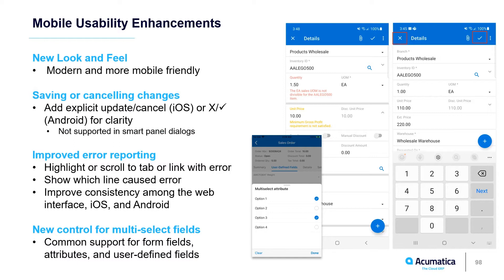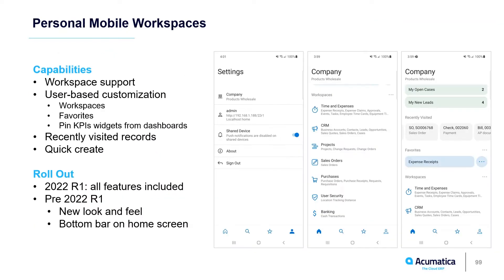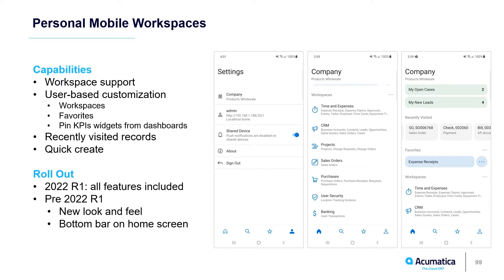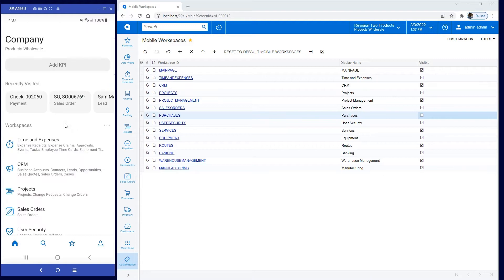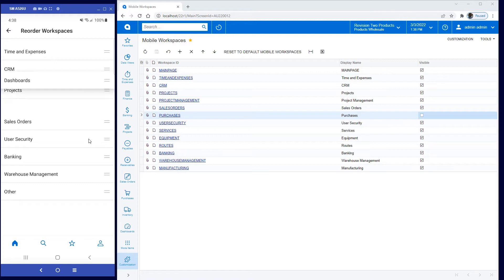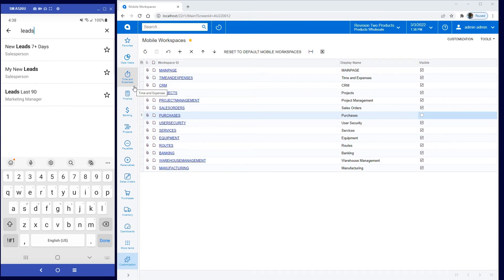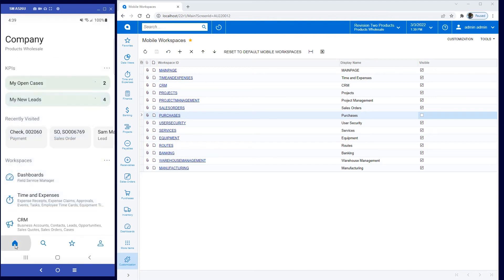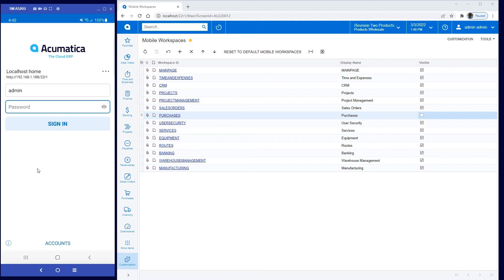Acumatica Cloud ERP: 2022 R1 Feature Overview - Mobile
Acumatica Cloud ERP enables users to work from anywhere with our native mobile app. It is thoughtfully designed for users on the go with capabilities like expense reporting, time, attendance, and more. Users can easily communicate and collaborate within and outside their team to drive work forward. Everyone knows what is happening, when, and where—and they share a single view of the truth as they make proactive business decisions.

Check out this video and see how Acumatica 2022 R1 mobile app enhancements make it even easier to work smart on the go.

To learn more about how Acumatica can work for your business, visit us